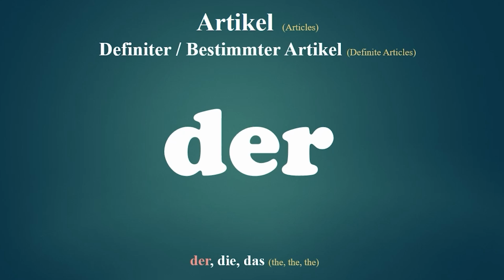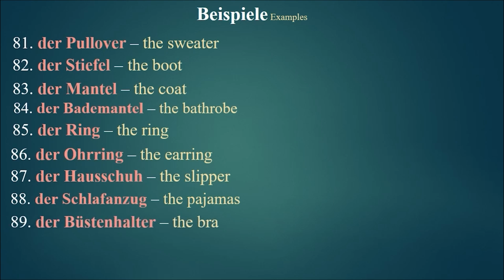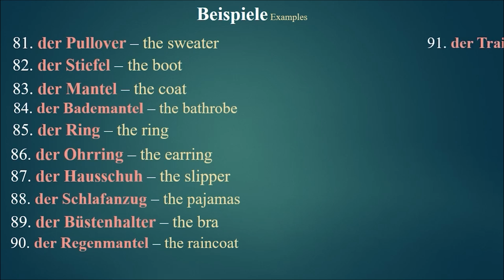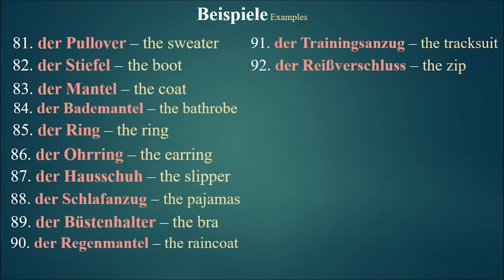German Grammar - Full Course A1 to C2 - Lesson 13 - Definite Articles - DER